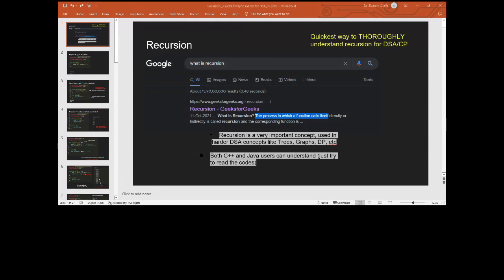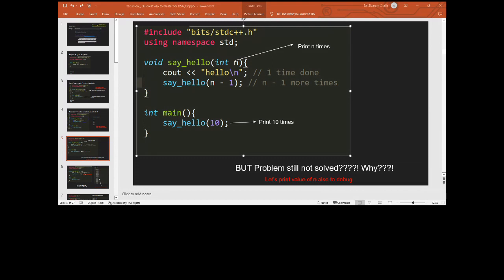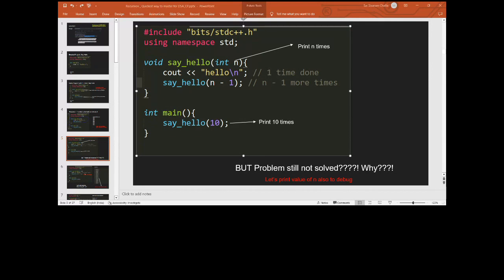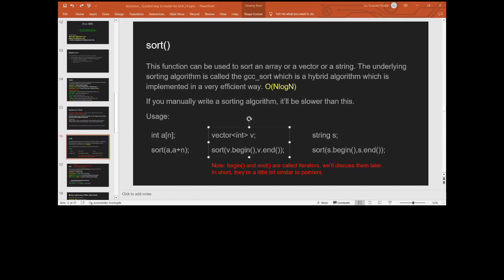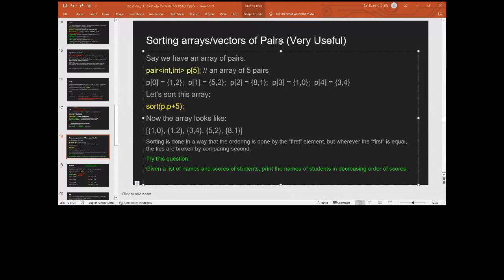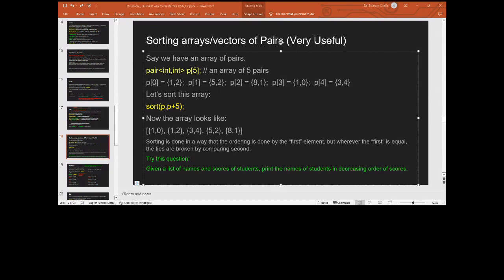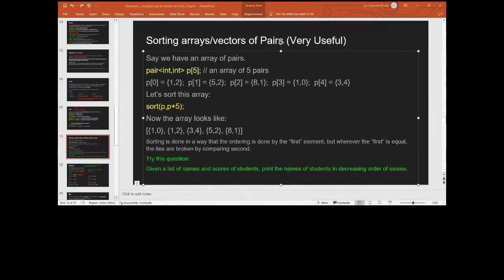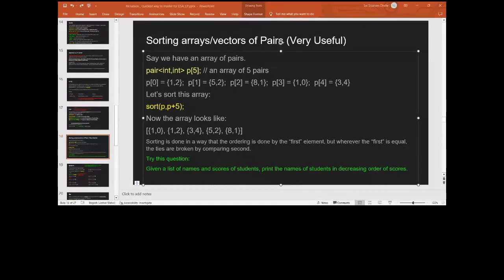How to Crack Coding Interview